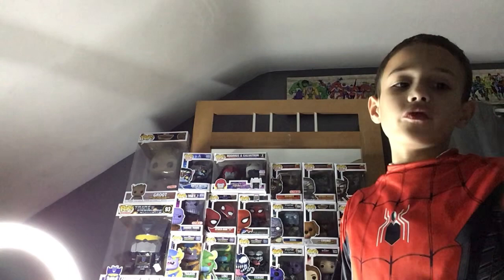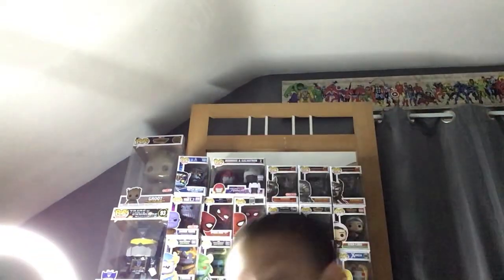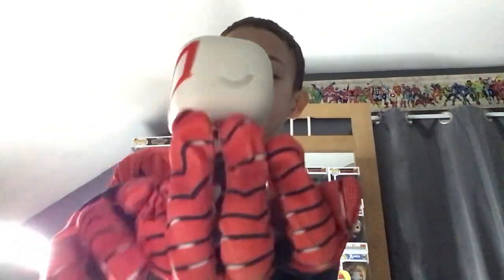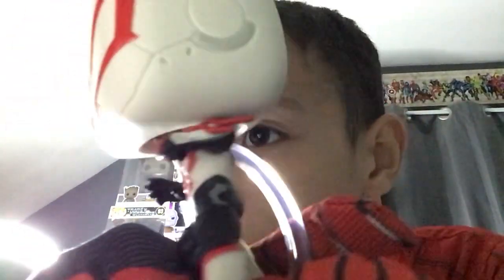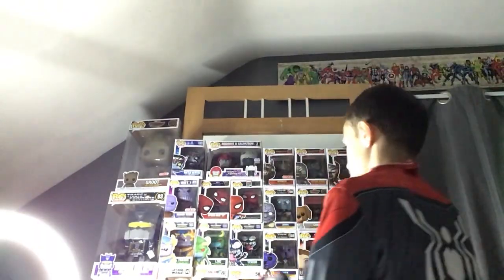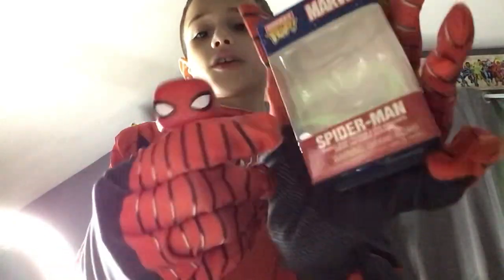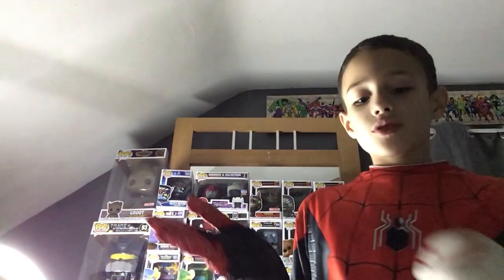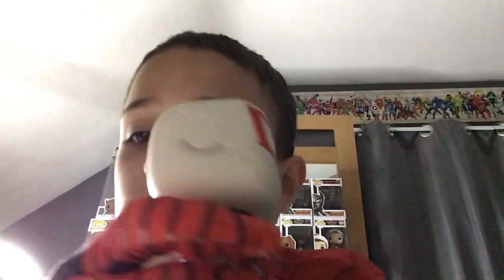Spider-Man 2099 Funko Pop Review